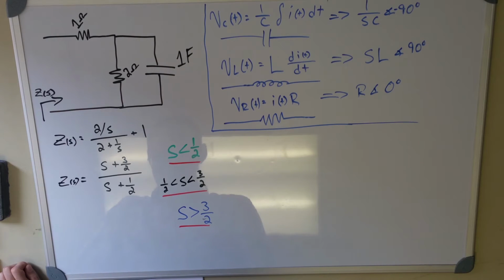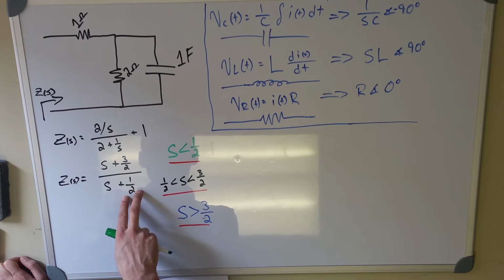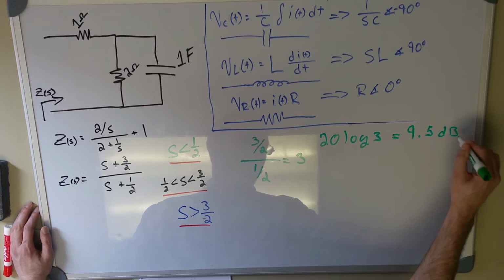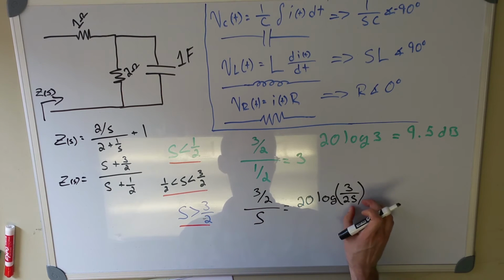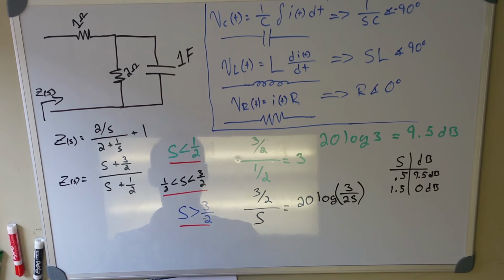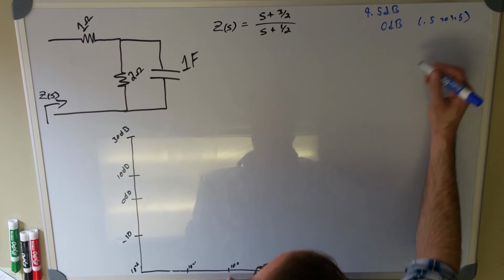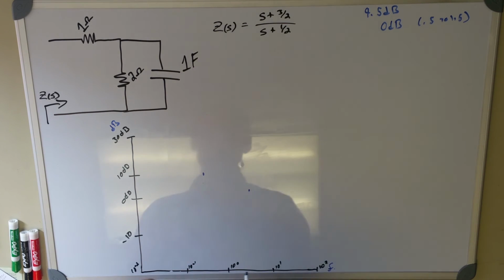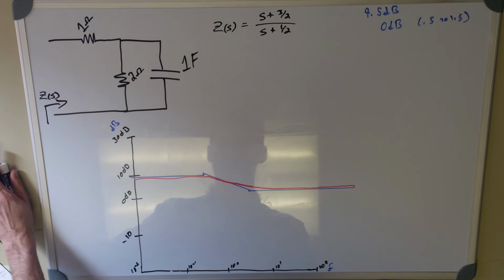Bode Plot Straight Line Approximation